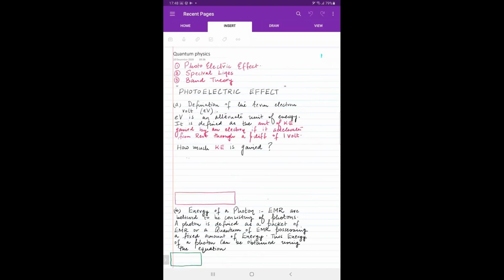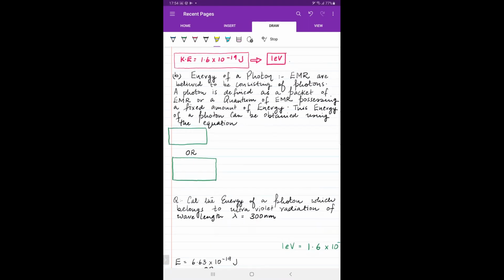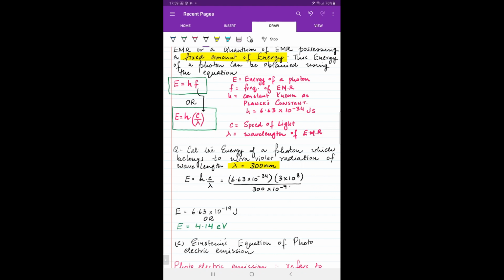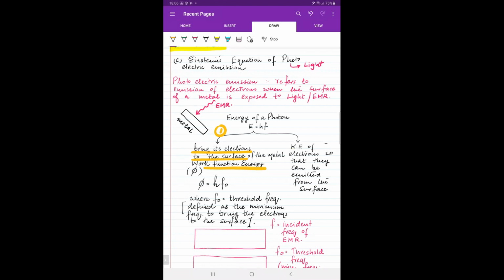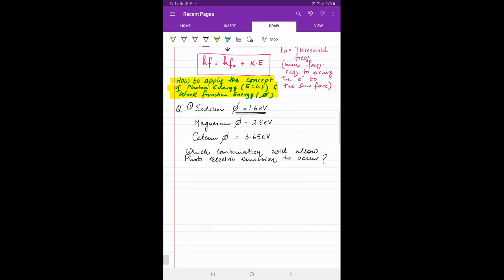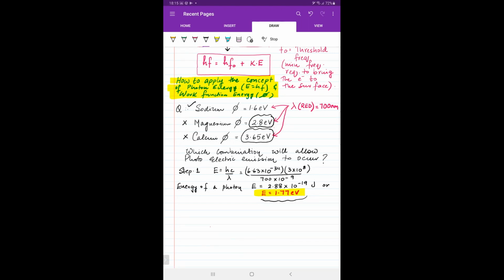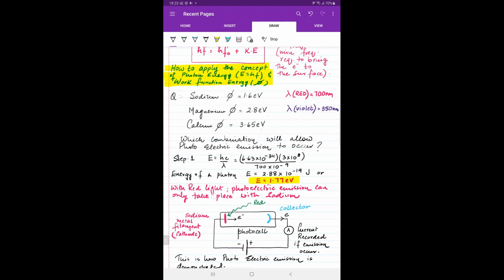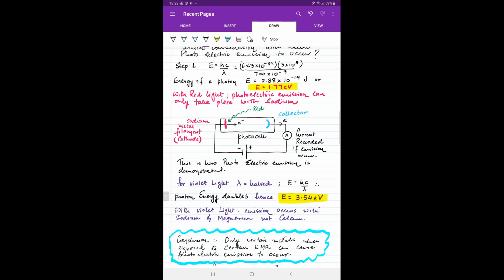Quantum Physics A2 Level Physics Lecture 1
🔬 A Level Physics – Quantum Physics | Lecture 1
🎓 Taught by Sir Naushad Karamali

Welcome to Lecture 1 of the Quantum Physics series for A2 Level Physics with Sir Naushad Karamali. In this introductory session, we explore the foundations of quantum theory — including photoelectric effect, Planck’s constant, and the quantization of energy — all explained clearly and in line with the CAIE syllabus.

This lecture is part of a complete revision series purely designed to help students grasp challenging topics and excel in their A Level Physics (CAIE) exams.

🧠 What’s Covered:

Photoelectric effect explained

Key experimental evidence that supports quantum theory